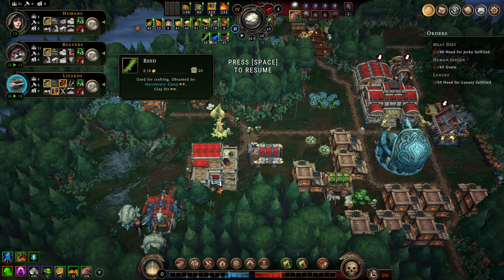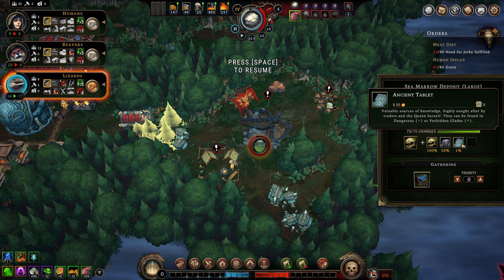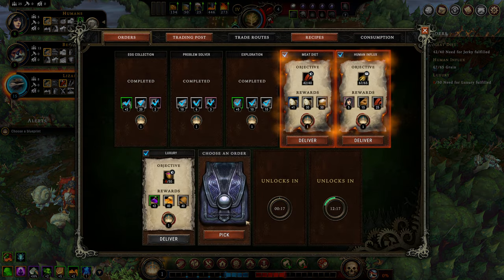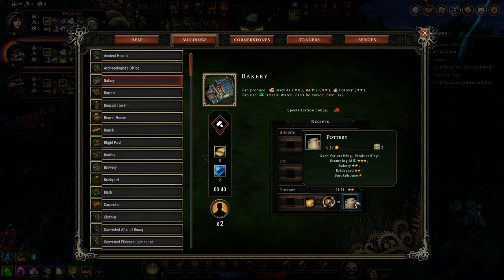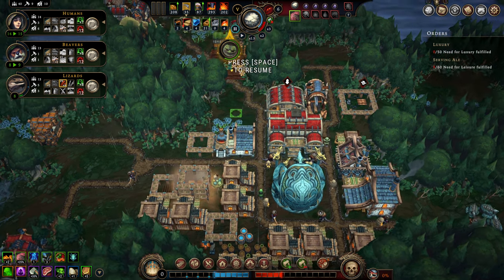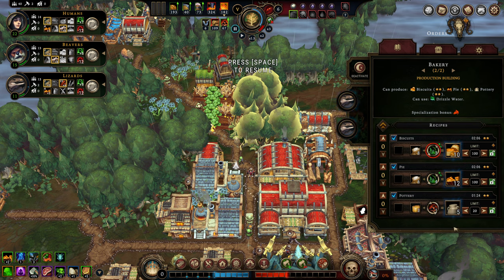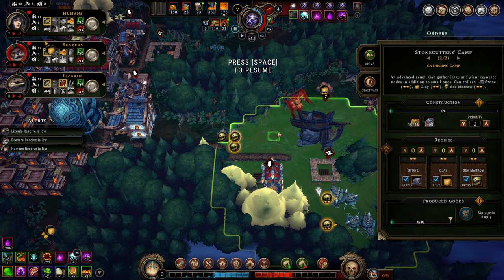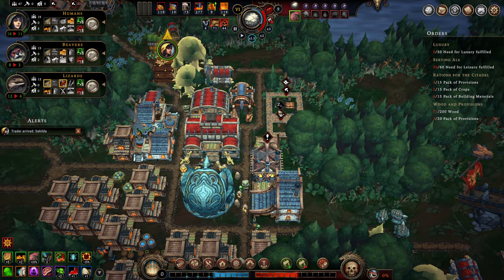Against The Storm: Beginner Friendly - Viceroy - Game 1 (3/4)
Against The Storm: Beginner Friendly - Viceroy Difficulty

Falco8491. $5
You Absolute Legend. $5
Dean R. $5
Mrboutsky. $2
Steve. $2
Poulboy. $2
Soccerman12uk. $1

PC specs:
CPU: Ryzen 7 5800x, 8 core 16 threads
GPU: RTX 3070, 8GB
RAM: 32GB 3200MHz
Motherboard: B550
Microphone: Blue Snowball